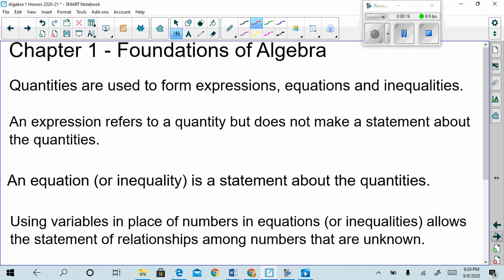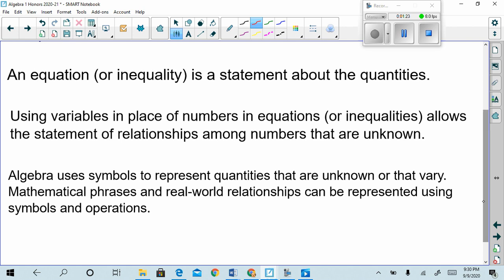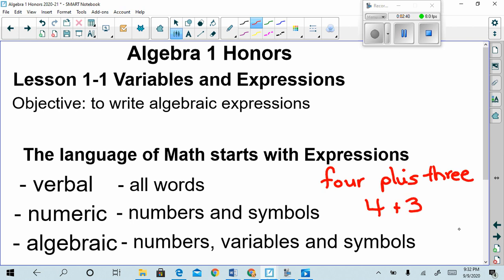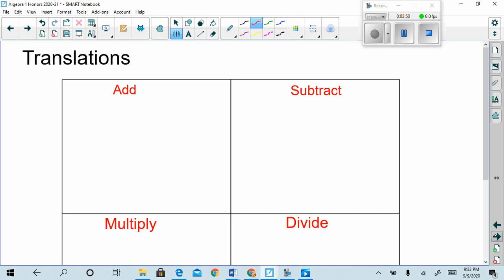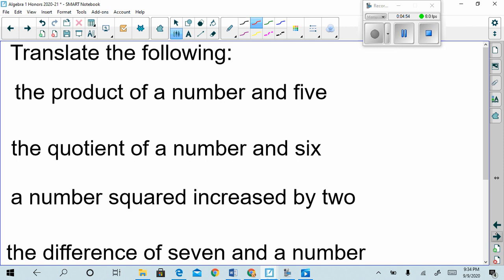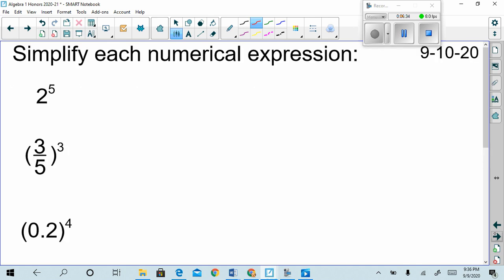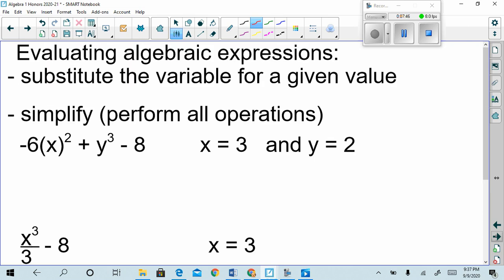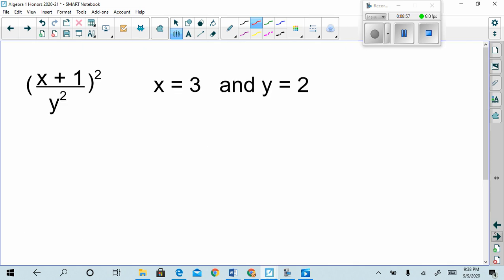EXPRESSIONS/ORDER of OPERATIONS/EVALUATE